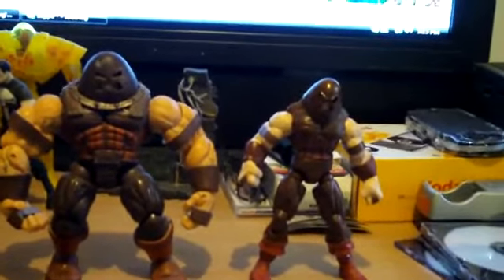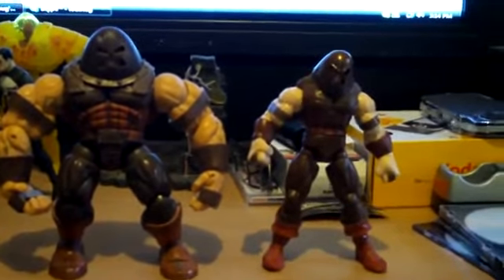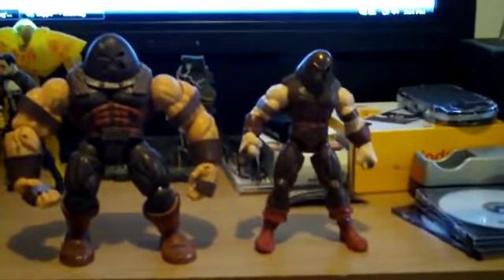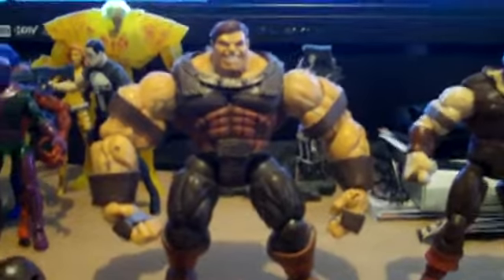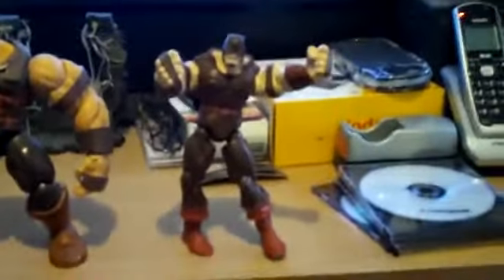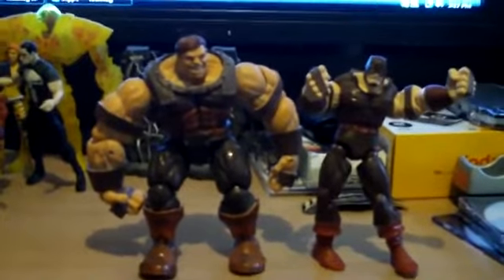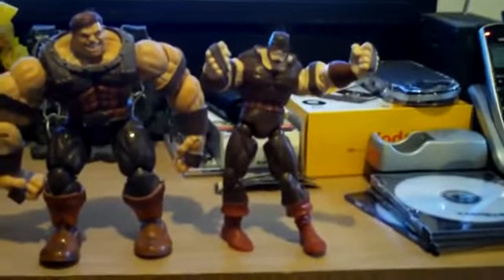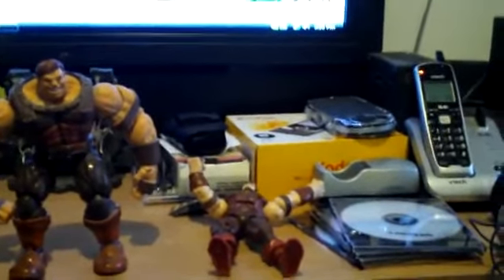comparison non review toy biz juggernaut to hasbro juggernaut